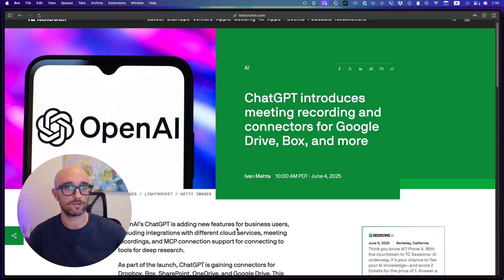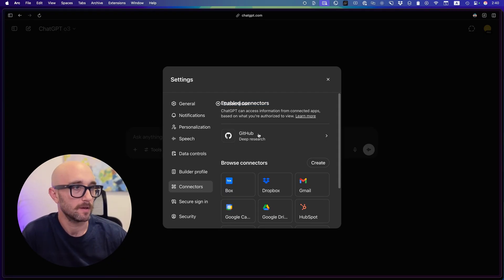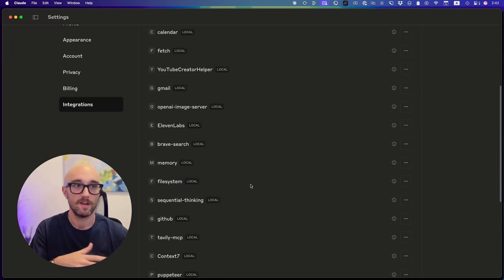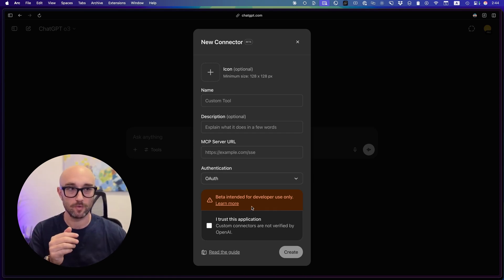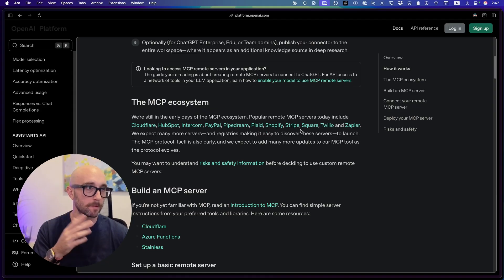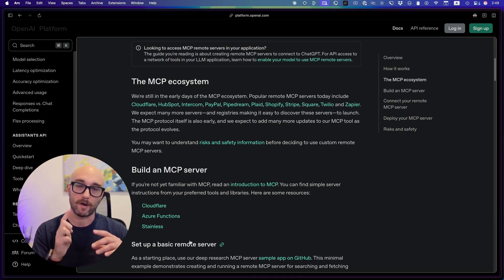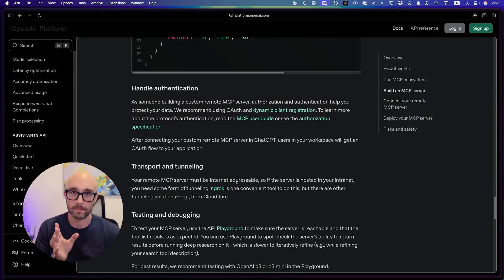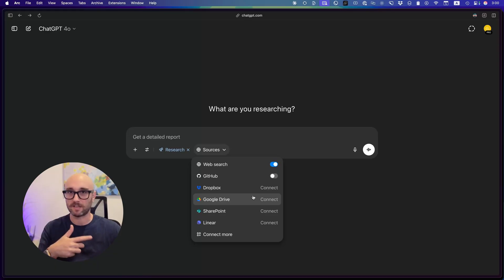ChatGPT Finally Gets MCP!!! But Dont Leave Claude Just Yet (First Look)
OpenAI just dropped MCP support for ChatGPT and it's a huge step forward for AI integrations! In this first look, I walk you through the new "connectors" feature, show you how to set it up, and give you my honest thoughts on how it compares to Claude's MCP implementation. This is just the beginning of what's possible with the Model Context Protocol.